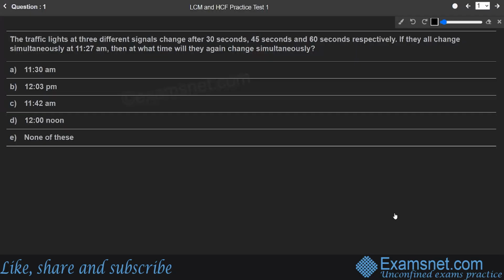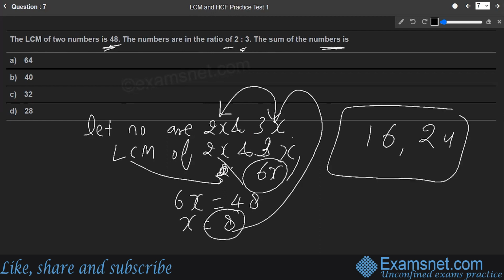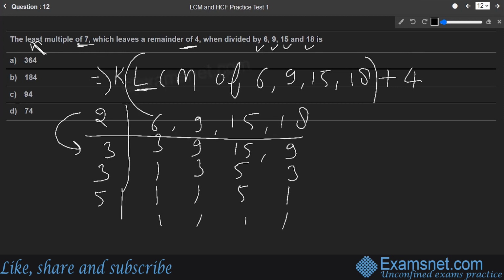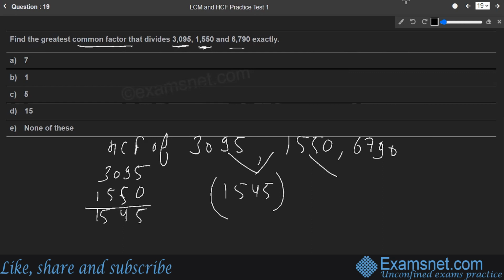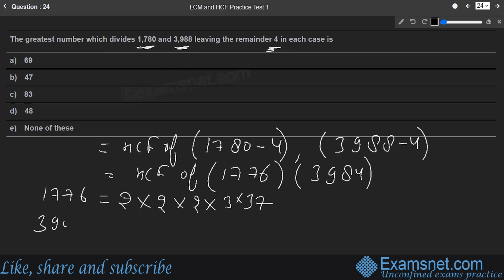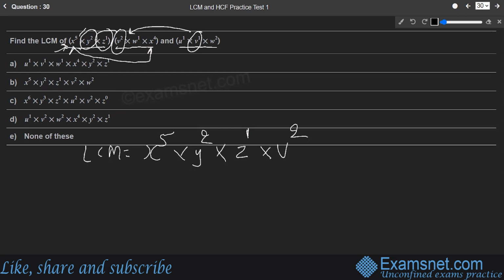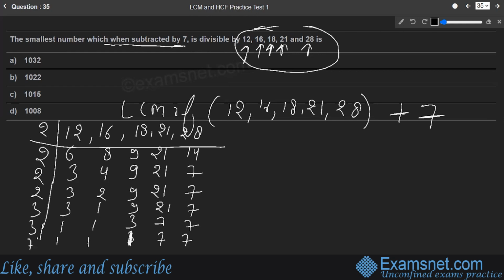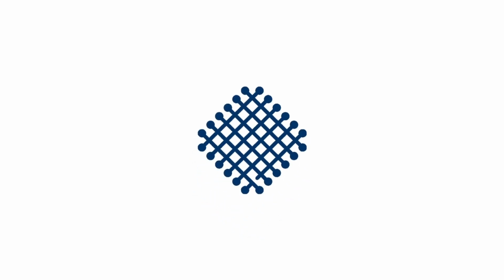Aptitude Number System LCM and HCF Practice Test 1 clear solutions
➤ *Jump to Questions* :

00:00 - Intro
00:00:16 - Question 1
00:02:57 - Question 2
00:04:11 - Question 3
00:06:45 - Question 4
00:07:42 - Question 5
00:09:51 - Question 6
00:11:40 - Question 7
00:13:04 - Question 8
00:15:25 - Question 9
00:18:46 - Question 10
00:21:12 - Question 11
00:23:56 - Question 12
00:26:18 - Question 13
00:27:11 - Question 14
00:29:43 - Question 15
00:31:15 - Question 16
00:33:48 - Question 17
00:35:34 - Question 18
00:37:01 - Question 19
00:39:52 - Question 20
00:42:56 - Question 21
00:44:25 - Question 22
00:48:00 - Question 23
00:49:03 - Question 24
00:51:45 - Question 25
00:54:08 - Question 26
00:55:40 - Question 27
00:58:15 - Question 28
00:59:29 - Question 29
01:01:40 - Question 30
01:03:26 - Question 31
01:05:56 - Question 32
01:09:10 - Question 33
01:12:48 - Question 34
01:13:57 - Question 35
01:16:08 - Question 36
01:17:42 - Question 37
01:19:36 - Question 38
01:21:57 - Question 39
01:26:01 - Question 40